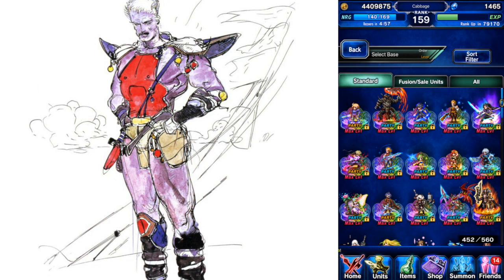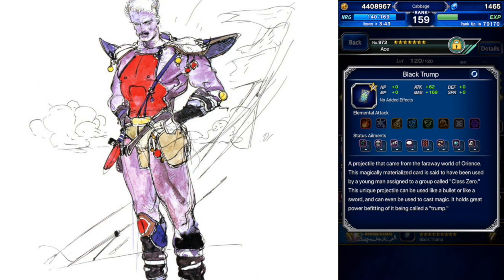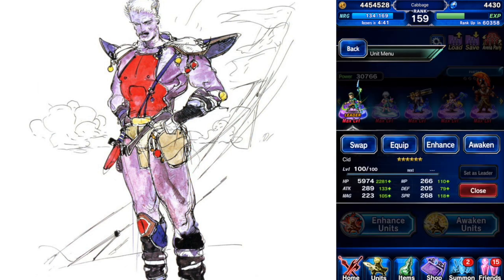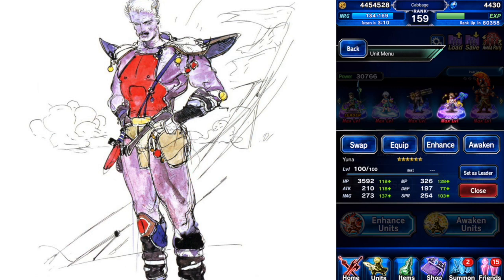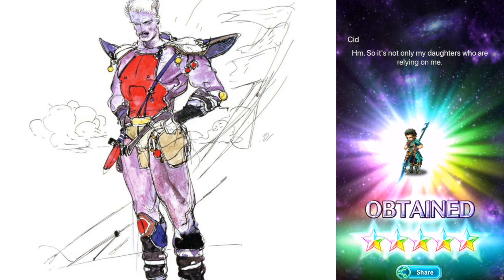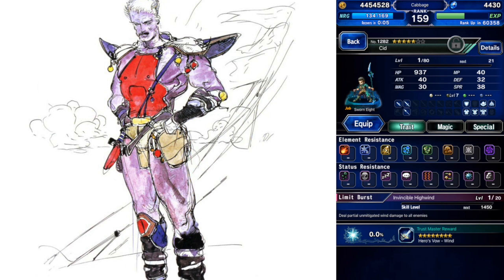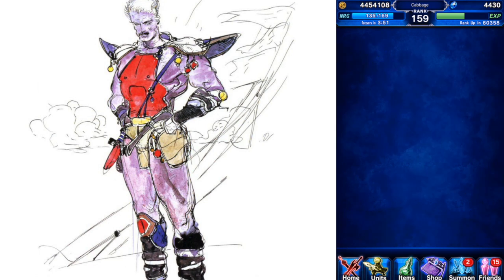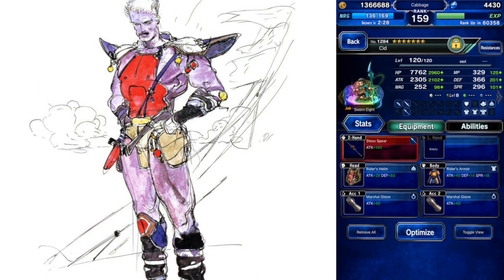Brave Exvius (FFBE) - Select Ticket 2nd Choice + STMR #6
Cutting a swath through the land of Lapis. Today: getting my 2nd unit with Select tickets (first was Mercenary Ramza) and getting my 6th STMR.